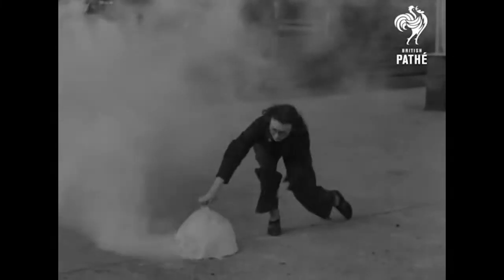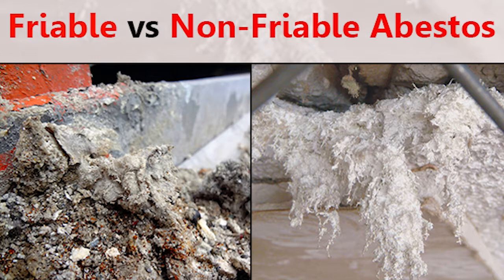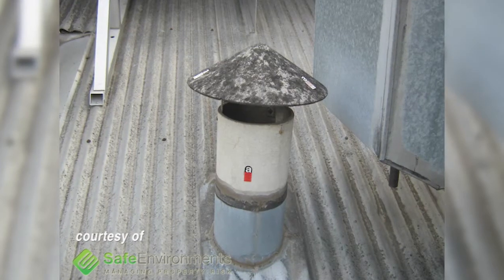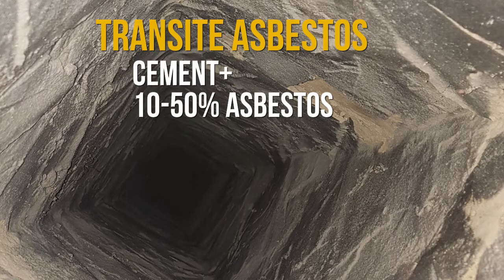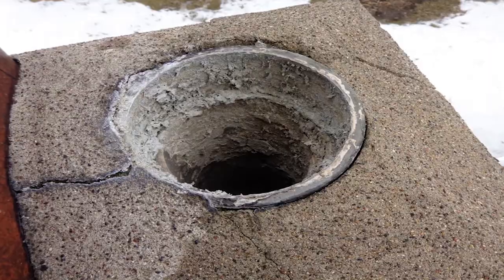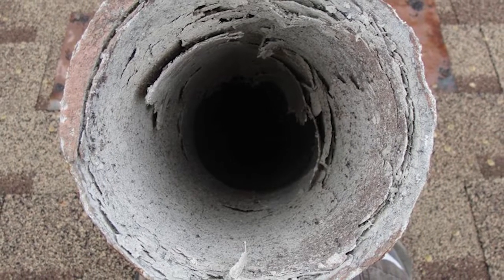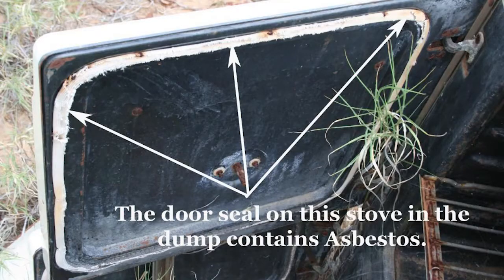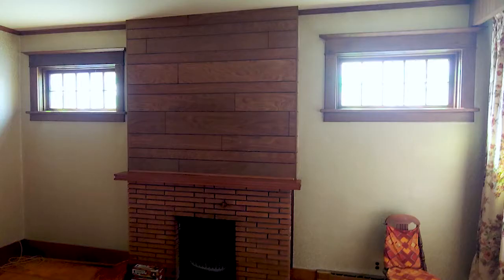How to Identify Asbestos in Stoves and Fireplaces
If you are uncertain whether your stove, chimney, or fireplace has asbestos, you can send a sample of the insulation to a laboratory for analysis, but if your house was built before 1980, it most likely has asbestos.

Are you worrying asbestos might lurk in your house and would like to know with certainty how safe your living space is?